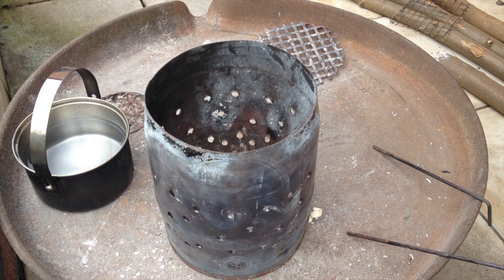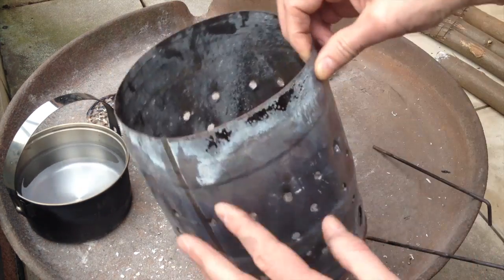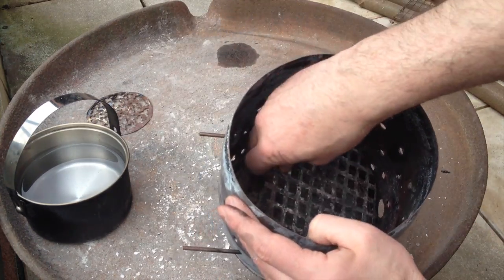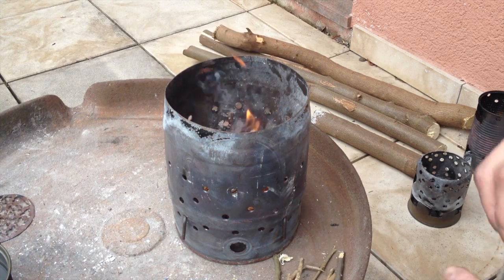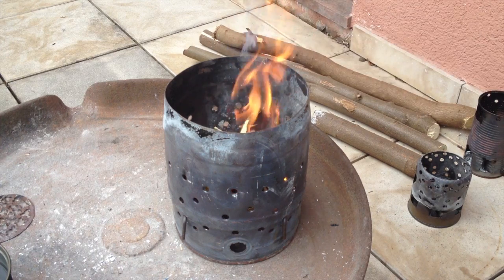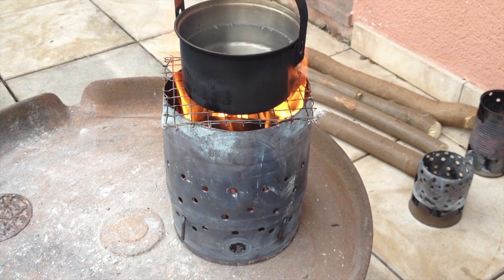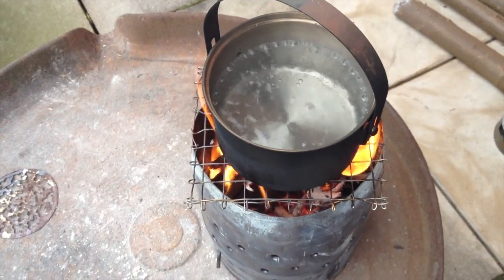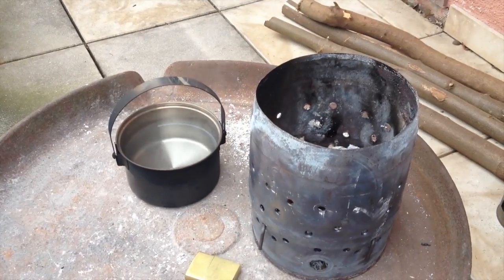HOBO STOVE REVIEW BY STOVE MODS - BOILING TEST FOR HOBO STOVE NO.2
I do a review on the second hobo stove I designed. It's made of an old little beer keg. In fact it is rather a mix between a hobo stove and a fire pit and was not intended for boiling water but it works quite well. I also installed a grid so the fire has better ventilation from below.
I ignite the stove with my homemade firestarter and do a boiling test. As fuel I only take little twigs that I found on the ground.
I am measuring how long it takes to get 500 ml of water to boil and how much firewood I need for this.

A diy hobo stove is a great solution for outdoor cooking or camping.